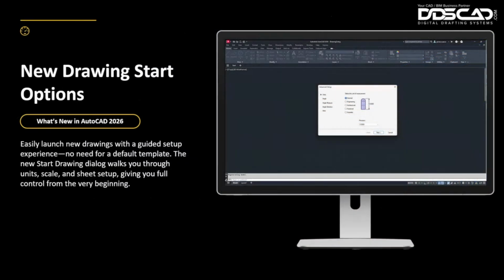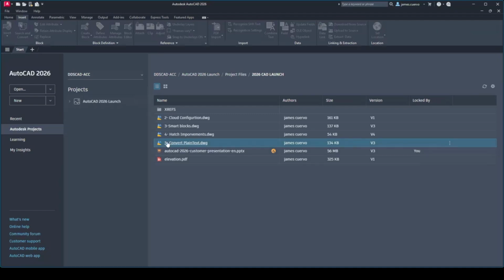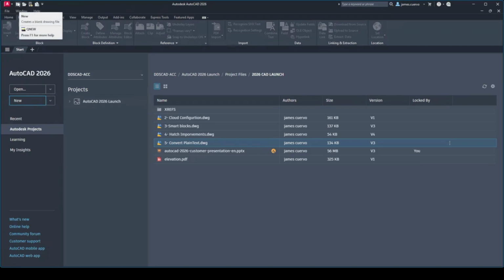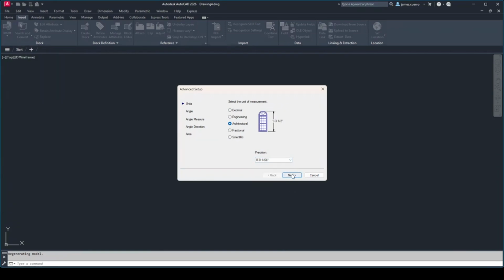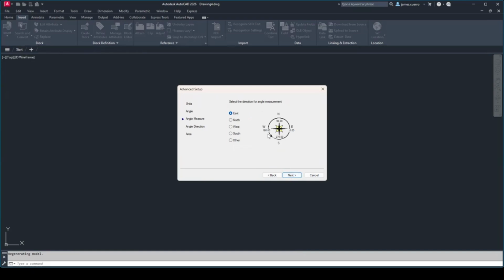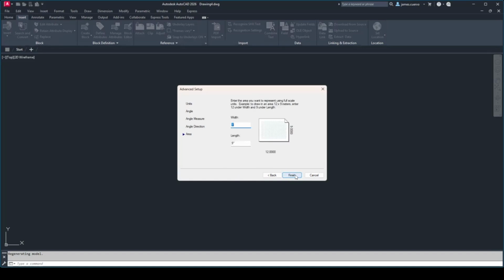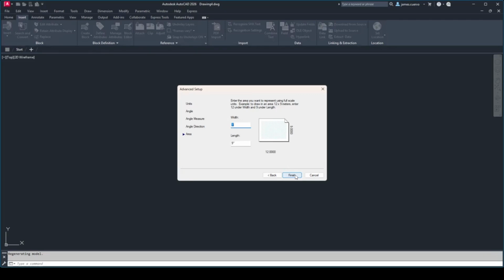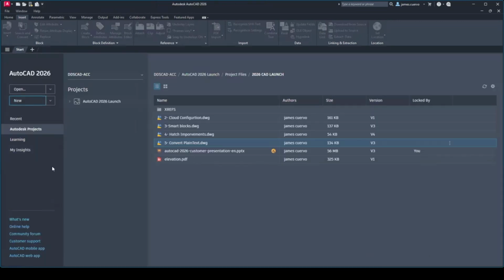New Drawing Start Options - What's New in AutoCAD 2026 Webinar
This video is an excerpt from our "What's New in AutoCAD 2026" Webinar. It focuses on the topic of New Drawing Start Options.

About this webinar:

Explore the newest features in Autodesk AutoCAD 2026 software, including industry-specific toolsets, new automation, and insights. Join us for a 30 minute webinar to learn about the new features that unlock insights and automations with the help of Autodesk AI and tools designed to enhance collaborative workflows.

Main Features that will be demonstrated:
-New Drawing Start Options
-Cloud Configuration for DWG Projects
-Hatch Improvements via Command Line
-Smart Block from Imported PDF
-Convert Plain Text to Attributes